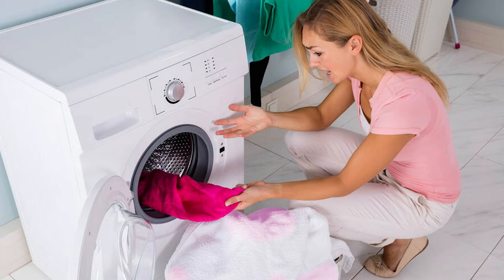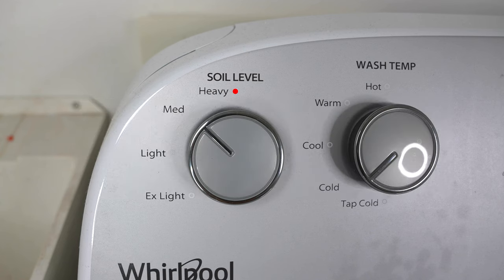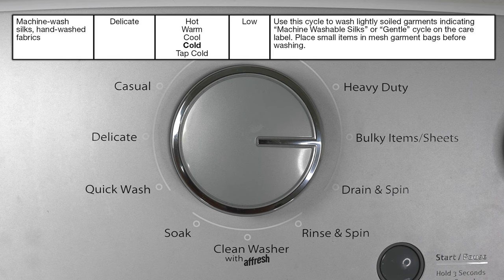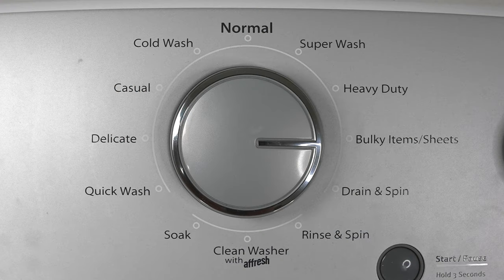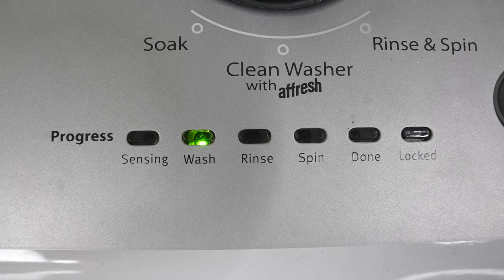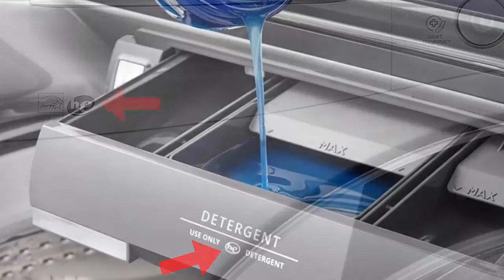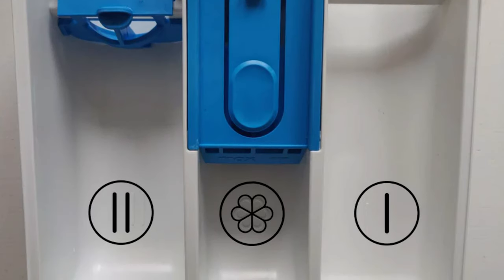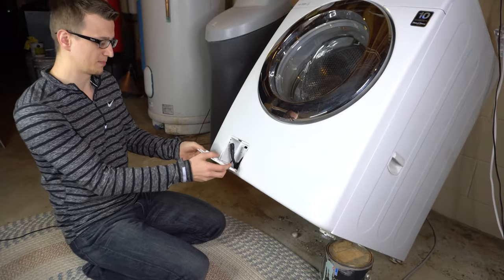How to Use a Washing Machine - Full Tutorial, All Cycles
How to use a laundry washing machine. A full tutorial with all cycles covered. For beginners, first time users, and anyone wanting to learn. A complete tutorial guide of what all the washer buttons do, how to use the different cycles, what each cycle does, what settings to choose, what the temperature should be, what the different terms mean, how to find the manual for your machine, basic tips on how to do laundry and what not to do, etc. Regardless if you have a top load or front load washer, Samsung, LG, Whirlpool, Maytag, or some other brand, this video will give you all the basic information you need to get started with your laundry!